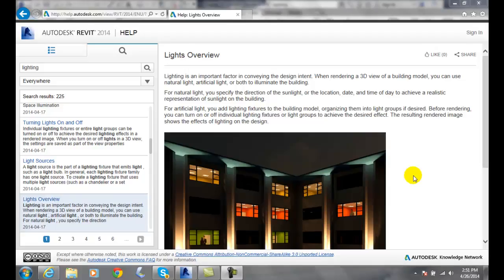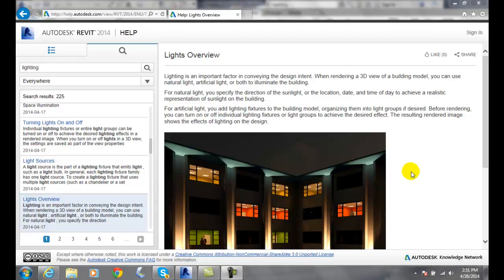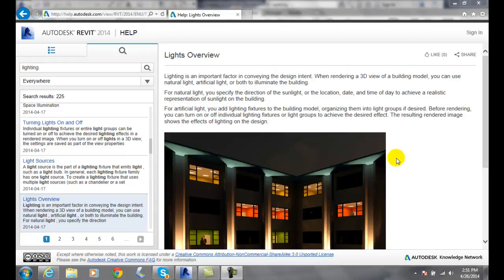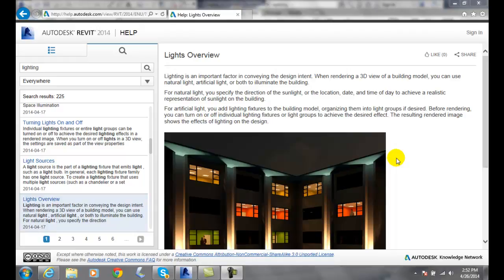Revit 15-14 Applying Lights